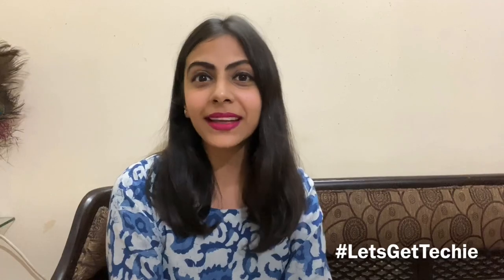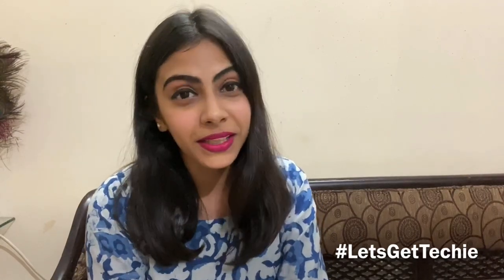Q&A: Best smartphone to buy under Rs 20,000 and more questions answered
Always had that one tech question in your mind that never found an answer? Are you frantically looking for some extra techie gyaan? Well, I will answer all your tech queries from now on every Friday. So if you have something to ask, drop your question using LetsGetTechie in the comments and I might end up answering it in the next week's video!